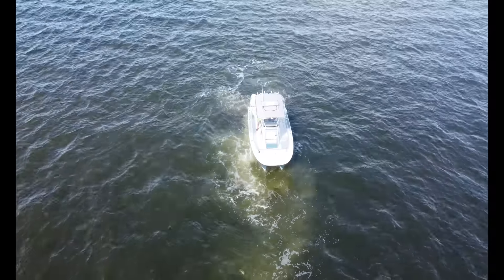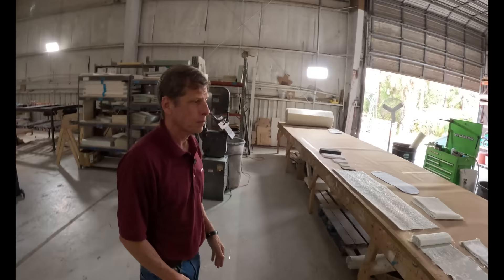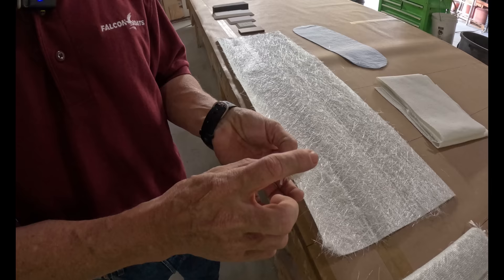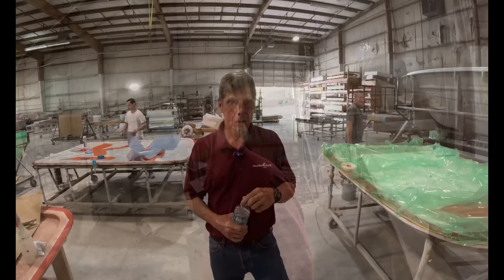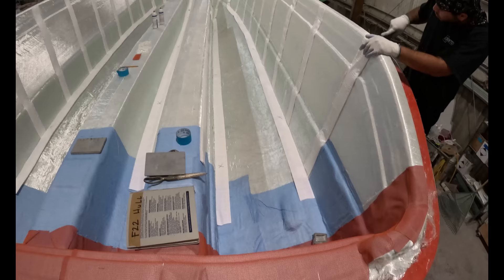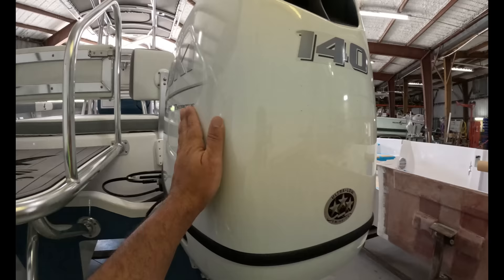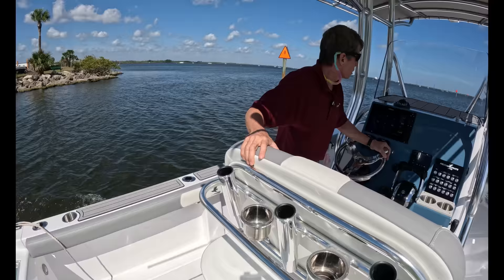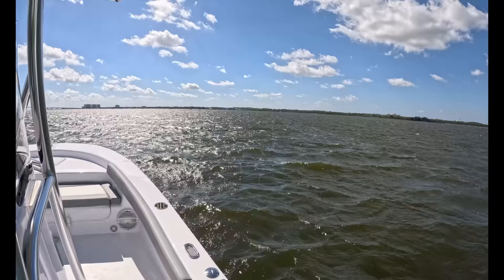Falcon 22' Catamaran - Factory Tour and Sea Trial! Big Boat Ride in a Small Package!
The US saltwater boat industry has continuously evolved since the 1960s.  Runabouts turned into small single engine center consoles which turned into mid-sized, twin engine center consoles which eventually became MONSTER triple, quad and even quintuple engined, 40 plus foot CCs.

In the early 2010s, spurred by the cult-like success of Freeman Boatworks, larger catamarans became the rage.  And although smaller builders had been around for years (Caracal, SeaCat, WorldCat, etc.), the big trend became 34' plus Cats with prices that start around 1/2 million and can easily eclipse seven figures.

Enter Falcon Marine - a company that has been in existence for 30 years, but decided only a few years ago to start building their own small catamaran.

This video takes you through build process of a Falcon 22 Offshore hull followed by an on the water walkthrough of the 22 Offshore culminating in a sea trial on a very windy day on the Indian River in Central Florida.